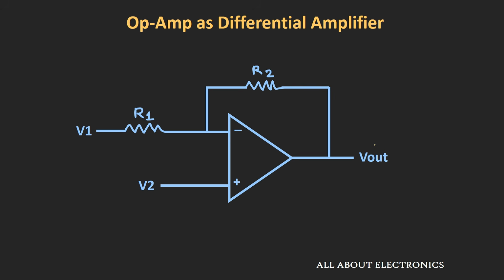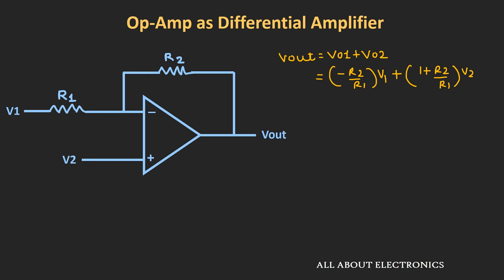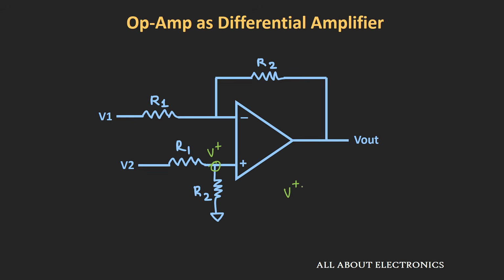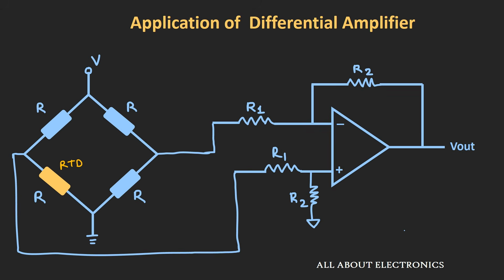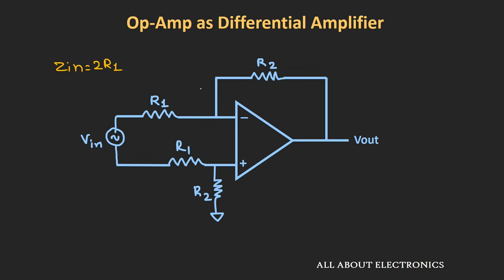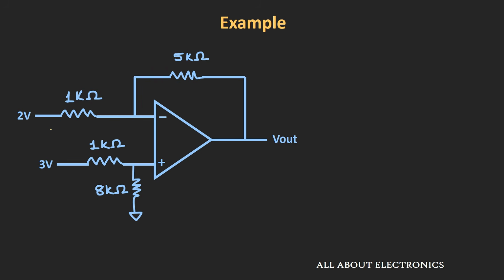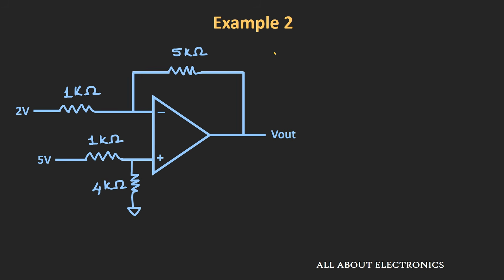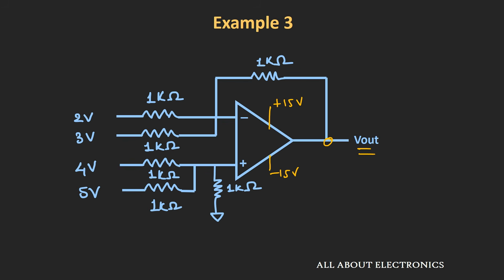Operational Amplifier: Op-Amp as Differential Amplifier or Op-Amp as subtractor (With Examples)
In this video, how to use the op-amp as the differential amplifier (Difference amplifier) or as subtractor has been discussed with solved examples.

Op-amp as Differential Amplifier:
The differential amplifier is the op-amp configuration in which the difference between the inputs is amplified by some gain factor.
An Op-amp itself is a differential amplifier in open loop configuration but it has very high open loop gain. So, we can not use the opamp as the differential amplifier in the true sense in the open-loop configuration. And we require some sort of feedback to use this op-amp as a differential amplifier in the true sense.

Application of Op-Amp as differential Amplifier:

Apart from performing the mathematical functions, this differential amplifier configuration is used along with sensors. (e.g RTD)
The only disadvantage of this differential amplifier is that its input impedance is relatively low and depends on the series resistance used with the inputs. And in some case, it might affect the source voltage because of the loading effect.

The loading effect of the source can be avoided by using the buffer before applying the input voltages. And this method can be used for general purpose applications. For more sophisticated applications with sensors, instrumentation amplifier is used instead of the differential amplifier.

The timestamps for the different topics covered in the video is given below:

1:00 Op-amp as Differential Amplifier
6:30 Application of Differential Amplifier
9:35   Example 1
11:30 Example 2 (Effect of Biasing Voltages on output)
13:31 Example 3 (For practice )

This video will be helpful to all students of science and engineering in understanding how to use an op-amp as the differential amplifier.

This video will be helpful to all the students of science and engineering in understanding the inverting and non-inverting summing amplifier.